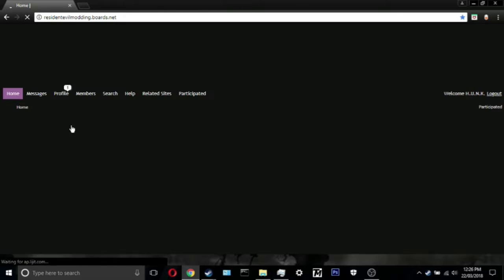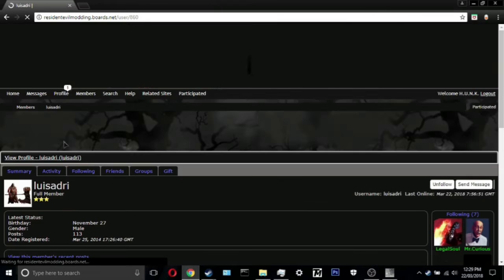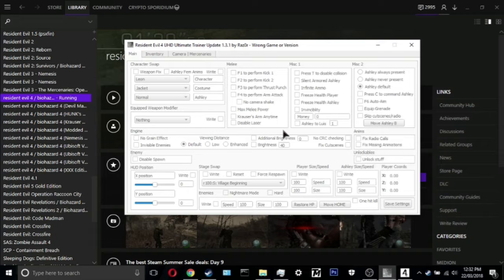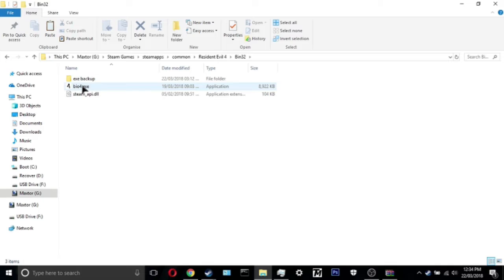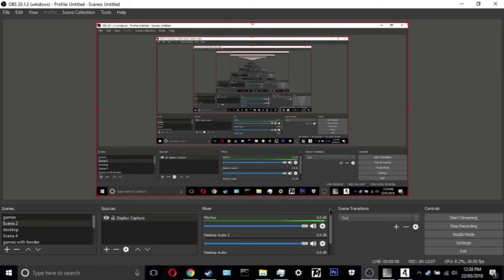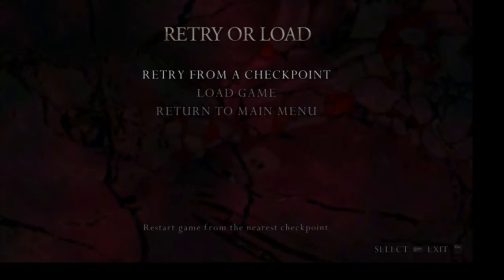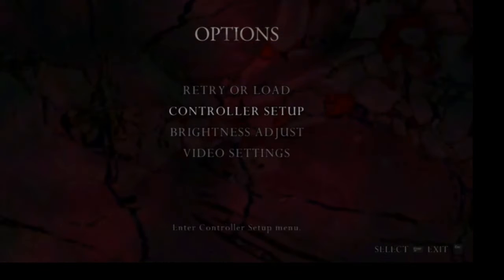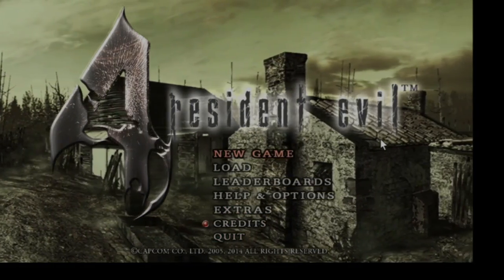Resident Evil 4 | Using Raz0r's Ultimate Trainer AFTER THE STEAM UPDATE!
BETTER THREAD IS HERE FOR THE TRAINER - NEEDS STEAM VERSION

so here's a video explaining on how to install Raz0r's amazing "Ultimate Trainer" its like the original one for RE 2007 but much, much better, also this is my first video w/ a voice morph like HUNK lel

*DEAD THREAD*

A Guy Who i got the EXE from (reason there is two cause raz0r also provided his own)

EXE File Links [Patch 1.0.6]

both those links are the same file so download whatever one you want ;)

Enjoy Gaming w/ the trainer lads

also here's the reskin mods seen in the video not related to the trainer